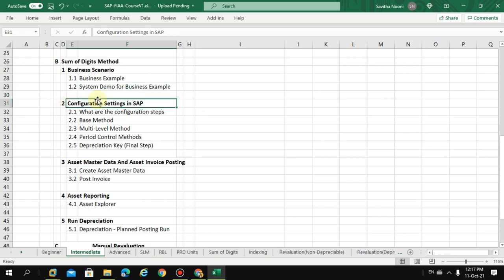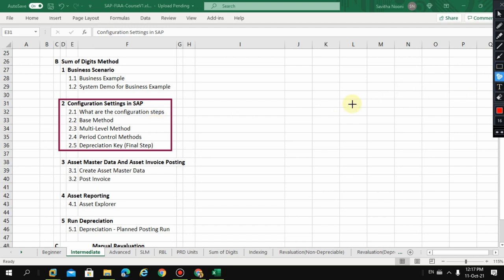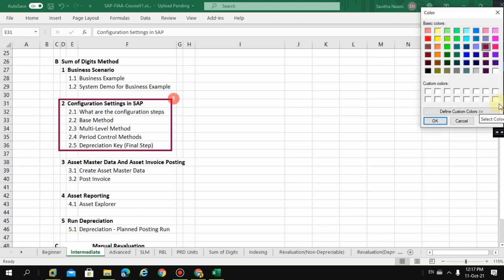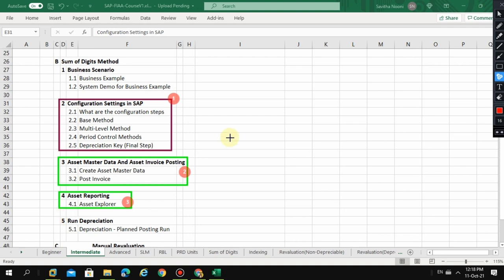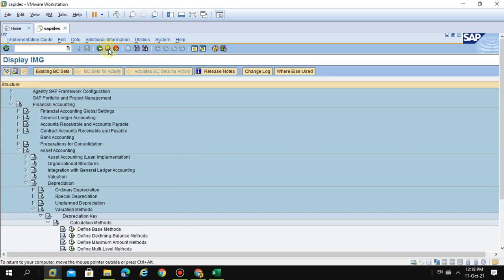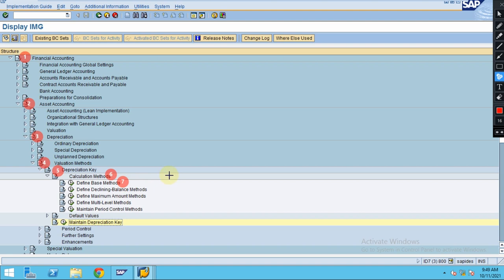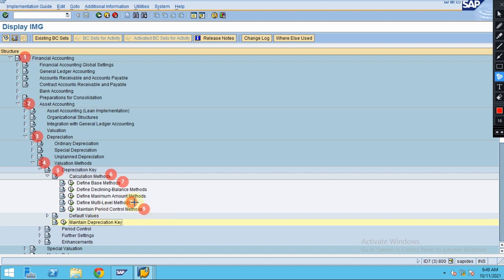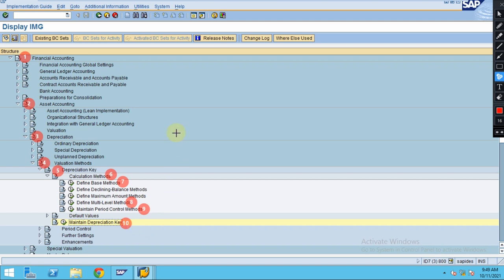Sum Of Year Digits Metod - Configuration Steps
In this video, you will learn on what are the steps for depreciation